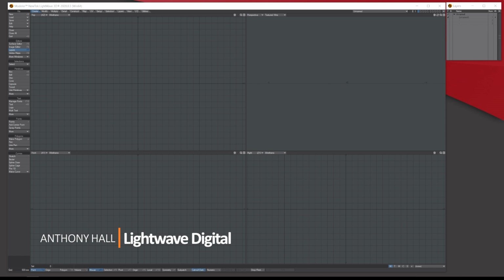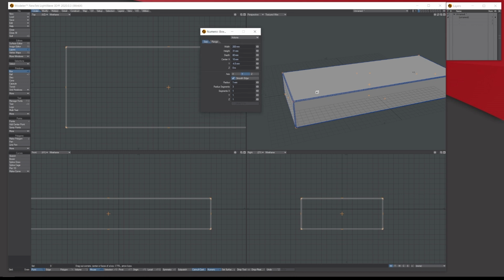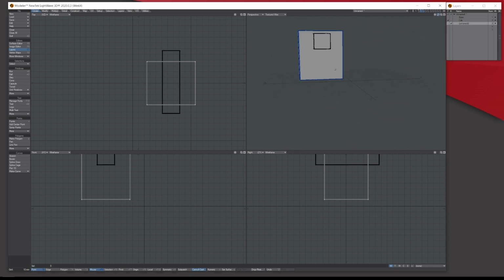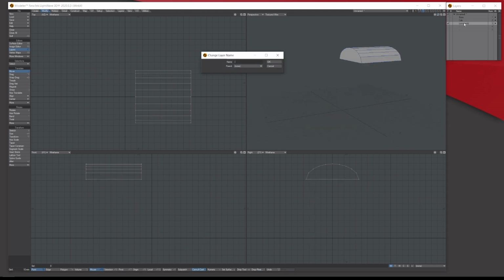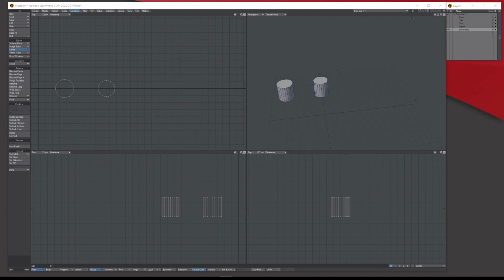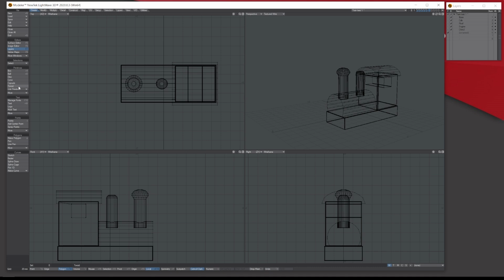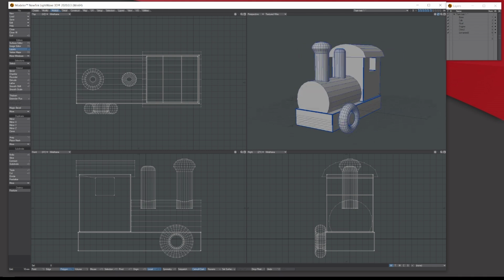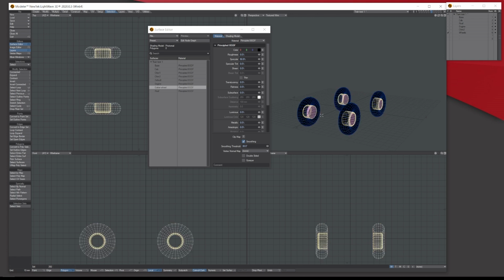Lightwave 3D Basic Modelling - The Train Part 2